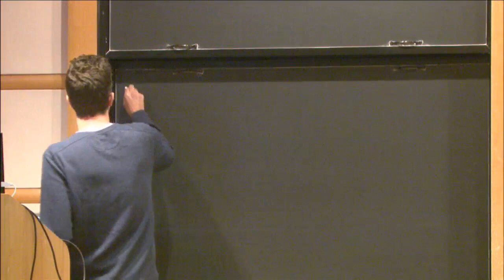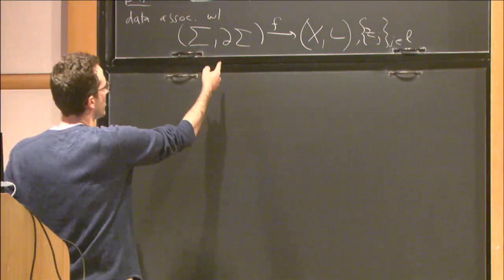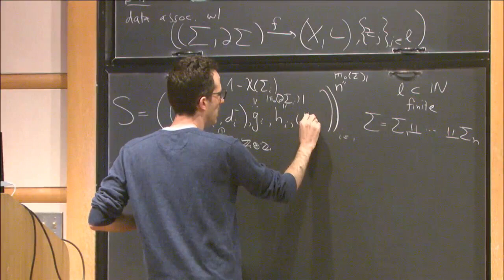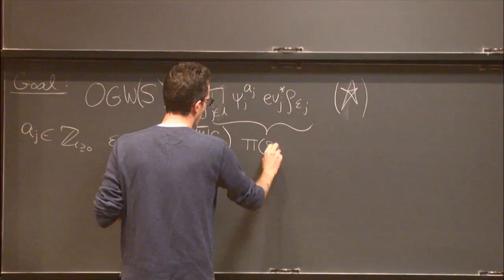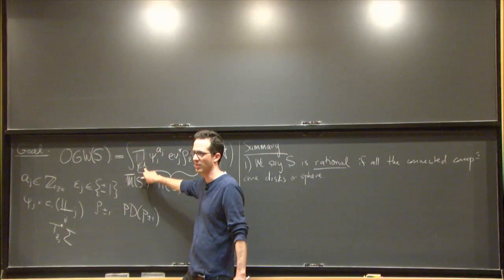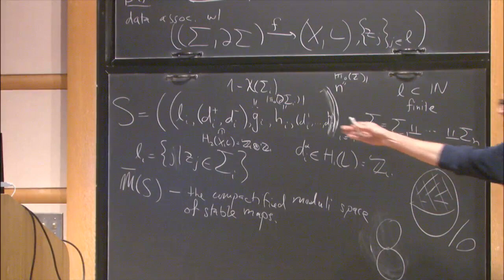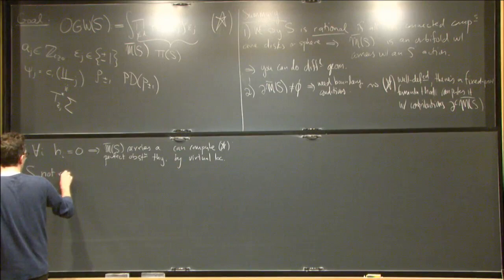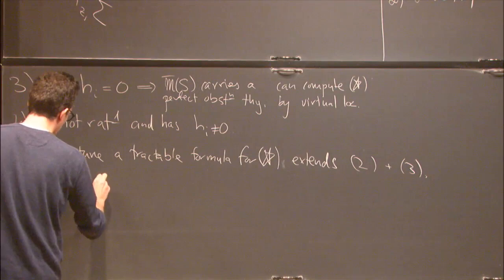Open Gromov-Witten theory of (ℂℙ1,ℝℙ1)(CP1,RP1) in all genera and... - Amitai Zernik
Princeton/IAS Symplectic Geometry Seminar

Topic: Open Gromov-Witten theory of (ℂℙ1,ℝℙ1)(CP1,RP1) in all genera and Gromov-Witten Hurwitz correspondence
Speaker: Amitai Zernik
Date: December 4, 2017